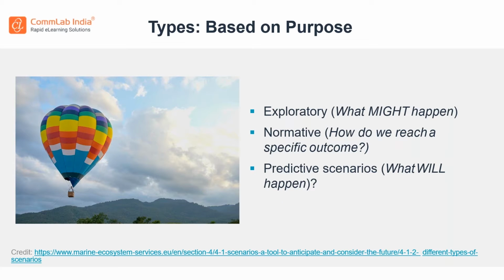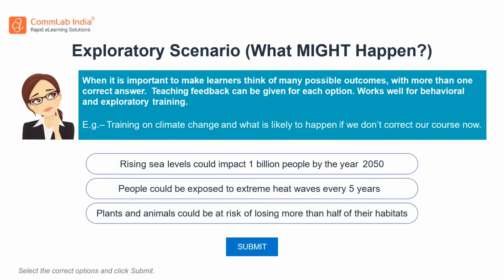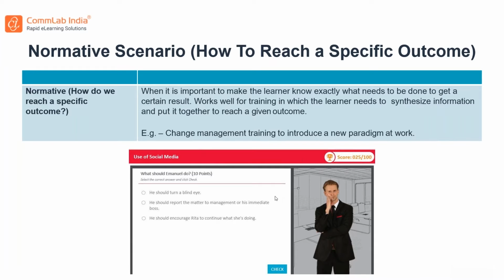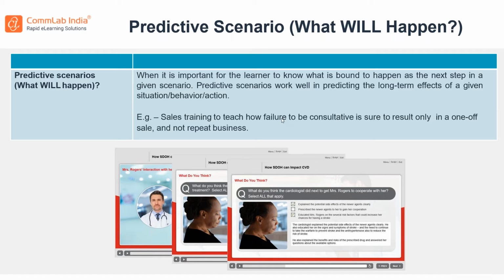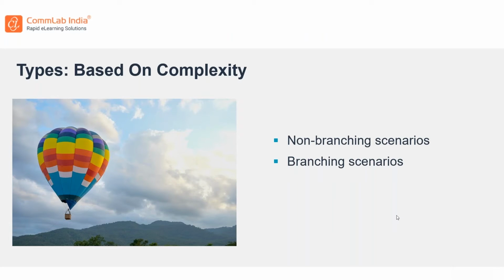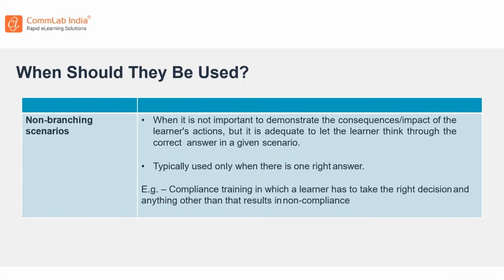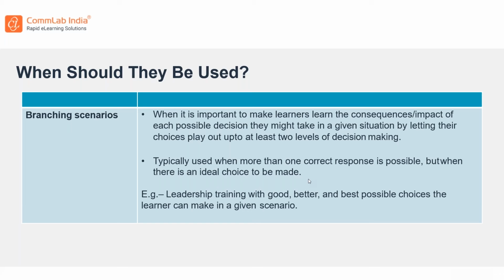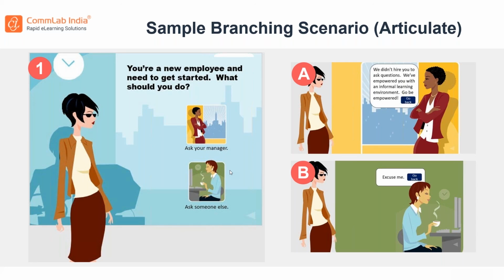How Do Powerful Scenarios Revolutionize Learning?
In this video, we will explore the different types of powerful scenarios that can significantly enhance learning. Dive into the world of skill-based training and discover how scenarios can be the key to applying what you learn in real-world situations. Say goodbye to traditional plain content delivery and hello to engaging and effective learning experiences. Don't miss out on this opportunity to boost your knowledge and skills. Click to learn more about powerful scenarios to boost learning!

Scenarios are an effective way to deliver skill-based training which the learners can apply in real world situations. Instead of delivering just content in a plain way, scenarios can be used to make learning interesting and relevant. This is an ideal practice to help learners retain the knowledge gained for a longer period of time.

Let’s discover some amazing types of scenarios

1. Exploratory Scenarios
Exploratory scenarios are the one’s which examine ‘what might happen’ based on the potential reasons. It allows to explore a hypothetical situation where you are able to see all possibilities. Exploratory scenarios, which depict various possible futures, beginning at the present, can shed light on the discussion of the specific issues to be addressed through learning.

2. Normative Scenarios
Normative scenarios are the one’s where the learning outcome is clearly defined and there is only one correct step to it. The correct choice will lead to the desired outcome. This assures a clear path in training and navigating the scenarios. The learner needs to synthesize some information and put it together to reach that outcome.

3. Predictive Scenarios

Predictive scenarios are based on ‘what will happen’ and this drives the learner that something is going to be definite if a choice is made. So basically, as the name suggests, predictive scenarios work well in predicting the long-term effects in a long-term situation.

4. Branching Scenarios

Branching scenarios allow learners to make decisions and then encounter the consequences. The choices they make, lead their way through learning, adding a fun and mysterious element to learning.

5. Non-Branching Scenarios

Non branching scenarios where we let the learner thing through and select the correct answer. So typically, non-branching scenarios are used when there is only one right answer.